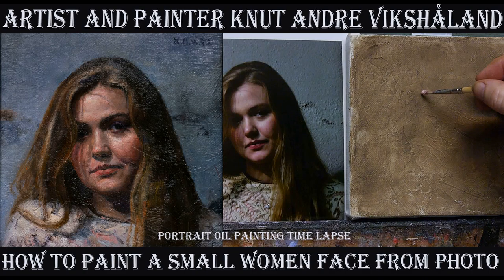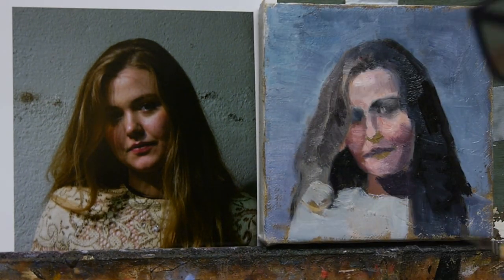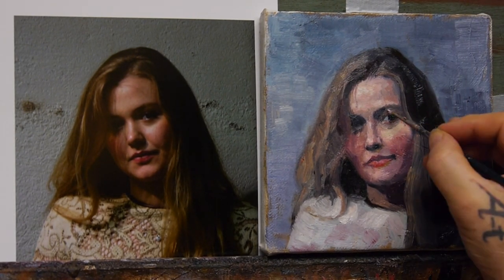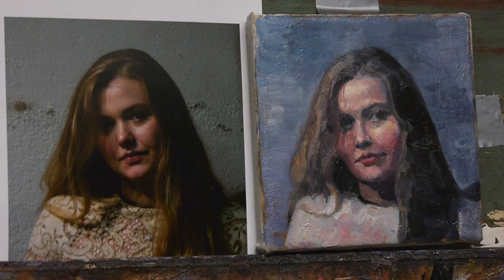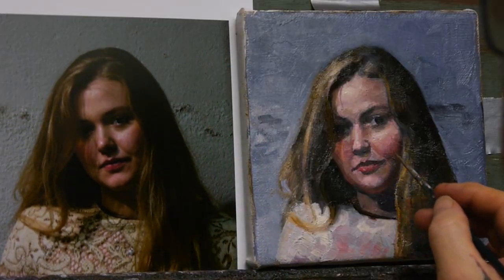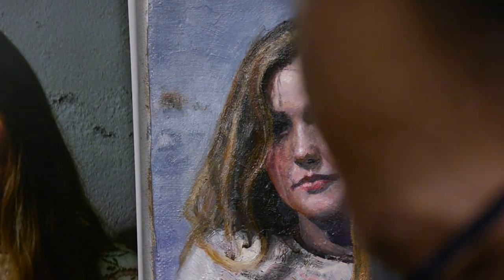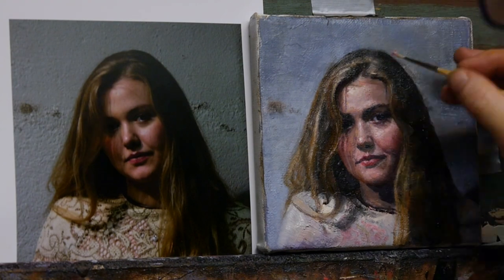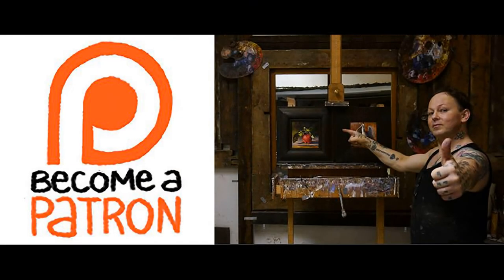Portrait Oil Painting Time Lapse - Painting a small women face from photo - Knut Andre Vikshåland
In this oil painting Time lapse  I paint a smal face from photo , I talk about what colors i use in the diferent parts of a portrait wile painting skin tones, I also talk about how to think when you paint the different textures to make the painting come alive with a natural feel to it. To get a painting to live one has to paint it like it will feel in nature, how to paint the wall has a different fysic then skin and clodes .. hope you enjoy and remember tumbs up

MY FACEBOOK GROUP ( HERE YOU CAN ALSO UPLOAD AND SHOW YOUR ARTWORS :)

I am a Norwegian artist and painter that creates youtube videos about how to make oil painting . on this channel i manly focus on oil paint and how to use brushes , oil painting medium , oil colors , how to mix oil paint , how to use the palette :)

My Focus as an Artist and painter is the paint itself and the aesthetics that evolves wile I transfer the motif on to the canvas. I am not a conceptual artist and my driving force for doing paintings is the personal challenge painting figurative gives me. As a painter with Artists like Rembrandt Turner Leonardo da Vinci and Jan Vermeer as my objective standard I will always have to push myself to get better In painting is where it get personal for me and where I reflect in results how successfully I have used my time and in the end my short existence in this infinite universe and time. On this channel i manly focus on oil paint and how to use brushes , oil painting medium , oil colors , how to mix oil paint , how to use the palette :)

As Horace Mann did say, Be ashamed to die until you have won some victory for humanity This is my little contribution